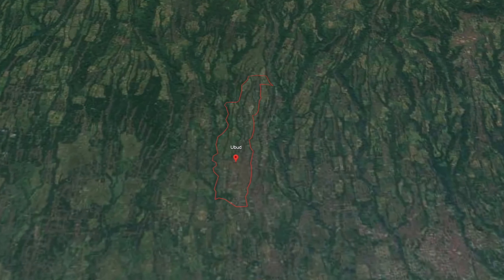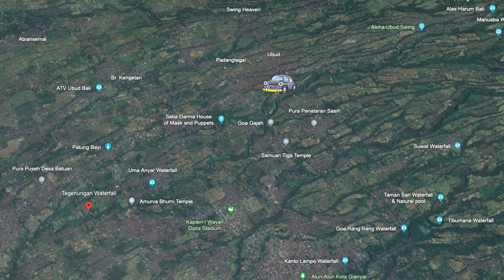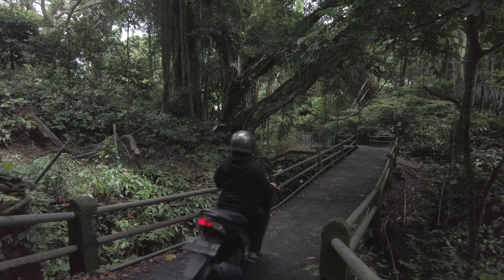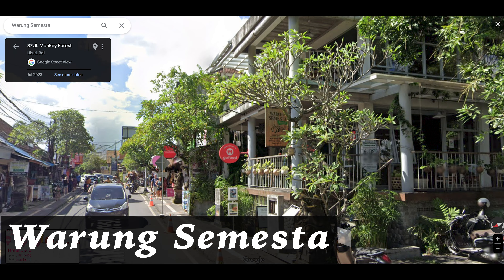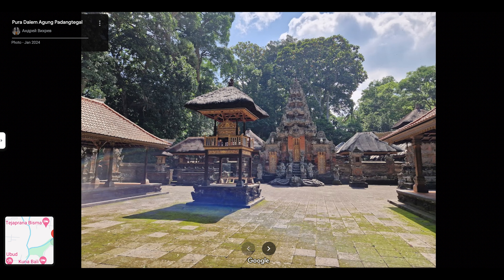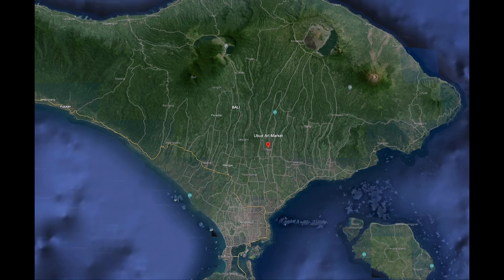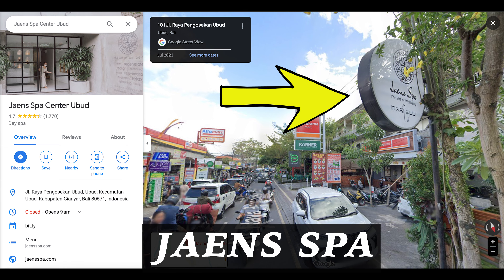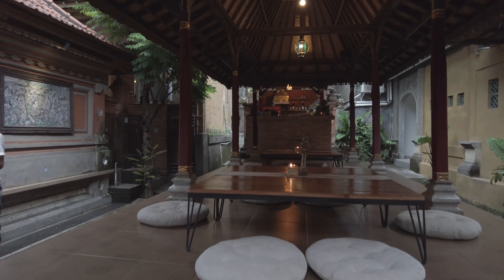Don't Waste Your Time In UBUD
Ubud 1 Day Itirenary. What Is Your Ubud 1 Day Itinerary?

Welcome to Brad Hermes Adventures!

I'm a traveler and storyteller on a mission to explore the world and share my adventures with you.
My videos cover everything from real-life travel experiences to the most fascinating and controversial destinations around the world.

If your feeling generous today -  💰💰 Super Thanks Comments Enabled 💰💰